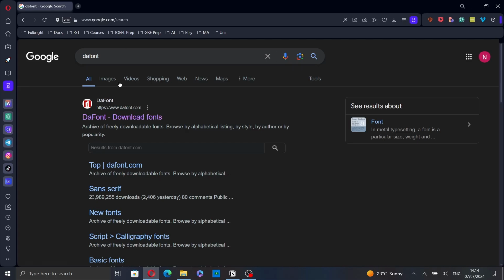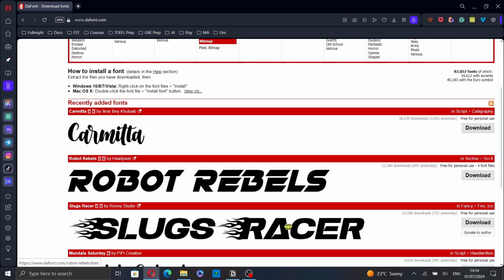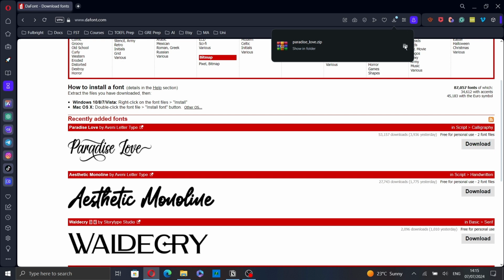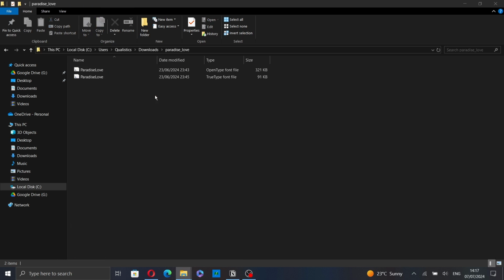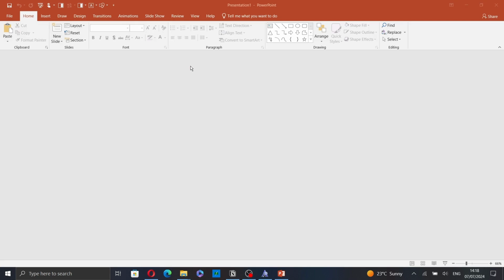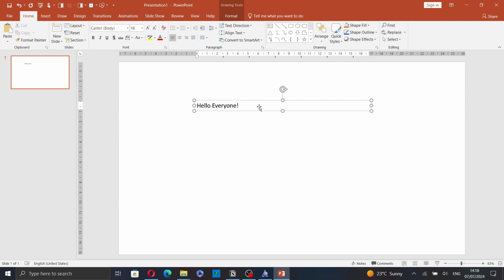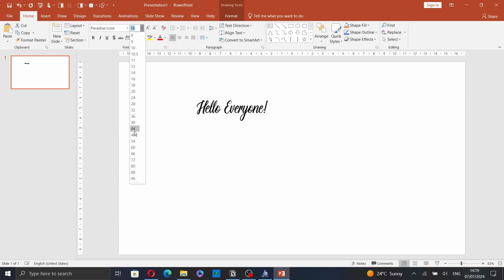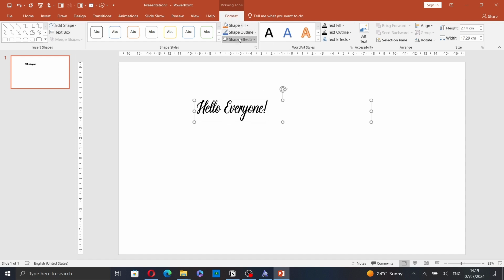How To Add Font In PowerPoint Tutorial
Today we talk about add font in powerpoint,how to embed fonts powerpoint,how to embed fonts,powerpoint fonts,how to add new font in powerpoint